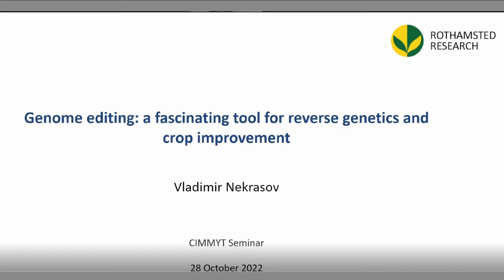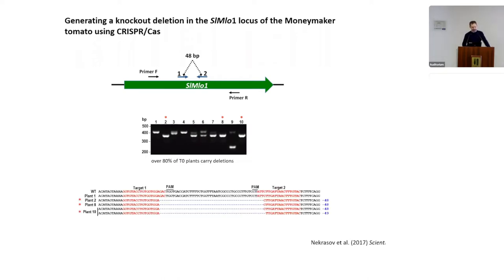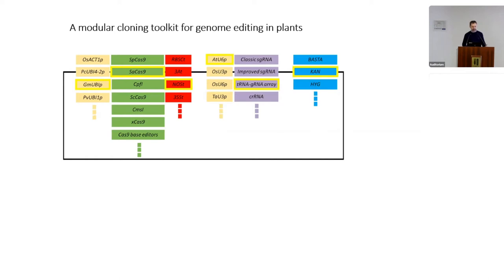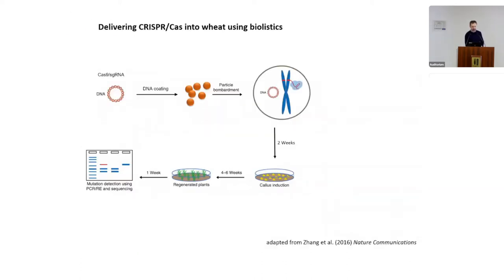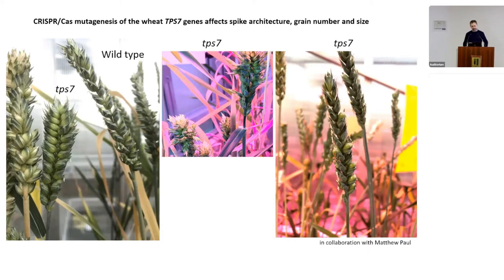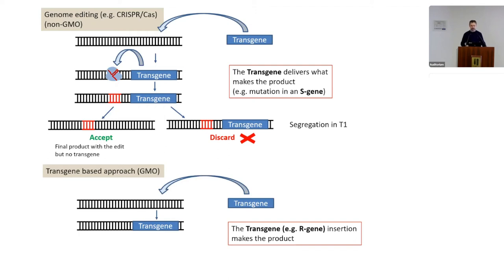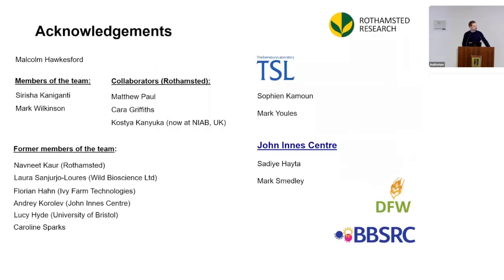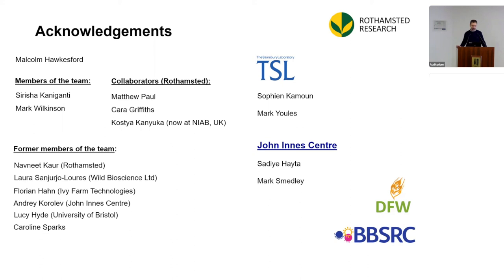Webinar “Genome Editing: A Tool for Gene Function Studies and Crop Improvement”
by
Vladimir Nekrasov
Head of the Crop Transformation and Genome Editing Unit
Rothamsted Research, United Kingdom
Dr. Vladimir Nekrasov is the head of the Crop Transformation and Genome Editing Unit at Rothamsted Research, UK. The focus of his research is on development and application of the genome editing (GE) technology (CRISPR/Cas) in crops, with particular emphasis on wheat. Vladimir is one of the pioneers of CRISPR/Cas in plants and his original 2013 paper on the topic (Nat Biotechnol 31: 691-3) has already been cited +700 times. In 2017, he published a manuscript describing a successful application of the CRISPR/Cas technology for engineering broad spectrum resistance to the powdery mildew fungal pathogen in tomato (Sci Rep 7: 482). Vladimir is an author on several review and opinion articles on various aspects the GE technology and its application in plants. He has a strong interest in GMO policy issues associated with genetically edited crops. As an expert in the field, he was invited by the Nuffield Council of Bioethics (UK) to take part in preparation of the “GENOME EDITING: an ethical review” report.

Talk summary: Genome editing (GE) technologies, such as CRISPR/Cas, have recently become available as tools for plant reverse genetics as well as crop improvement, including enhancement of disease resistance. For example, targeting susceptibility (S) genes by genome editing has proven to be a viable strategy for generating resistance to bacterial, fungal and viral pathogens in various crops. The presentation will give an overview of how the genome editing technology (CRISPR/Cas) can be applied for the purpose of improving disease resistance and other agriculturally important traits in crops in a faster and more precise manner as compared to conventional breeding. The presentation will also cover some GE technology improvements (Golden Gate modular cloning toolkit) and address the issue of CRISPR/Cas precision in plants.